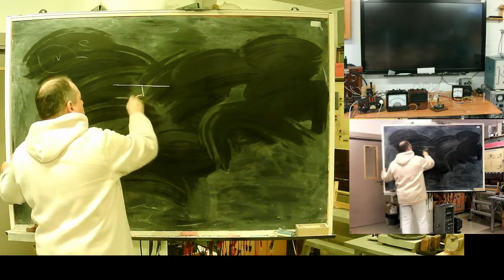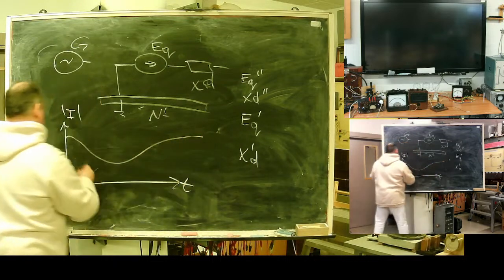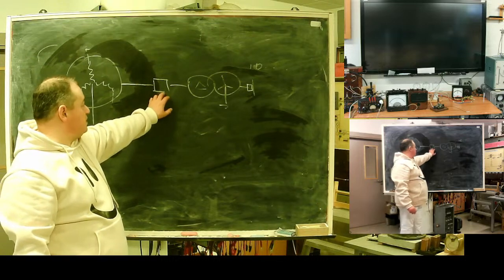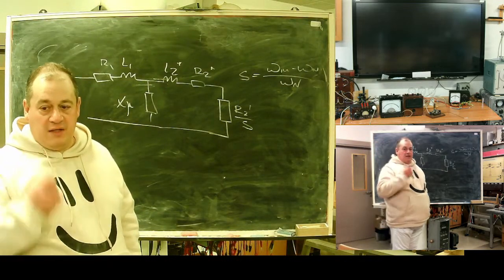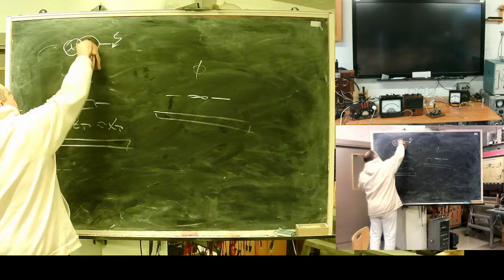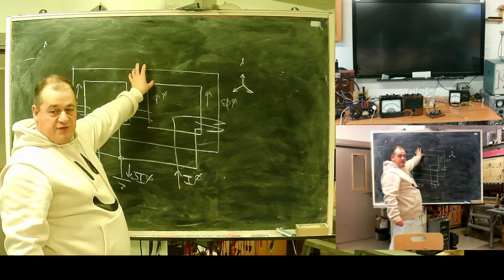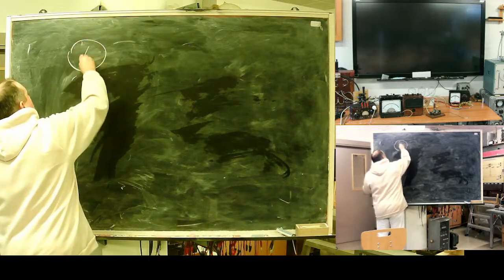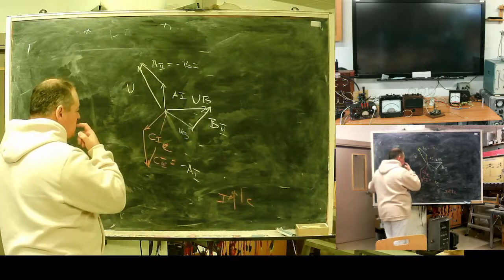Relay protection of power systems. Lecture 7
Relay protection of power systems.
Lecture 7.
Symmetrical components.
(Part 2)
Modal schematics.